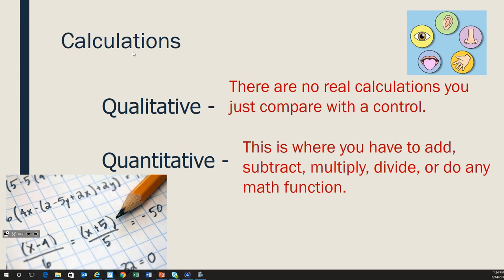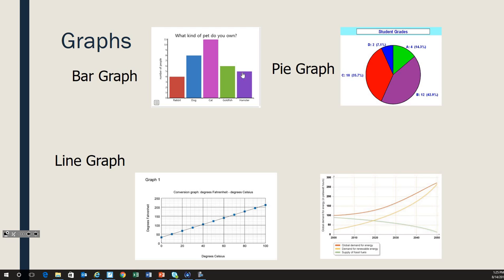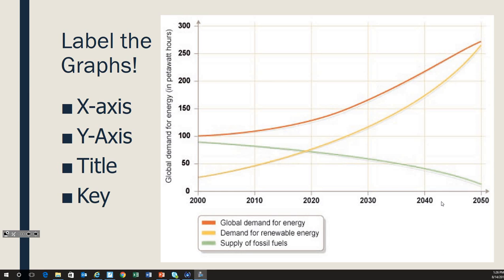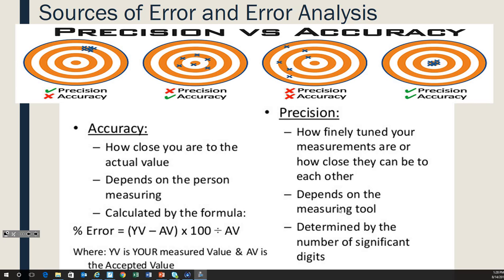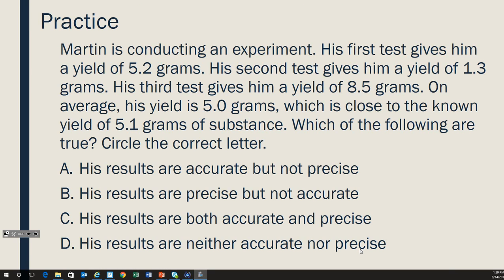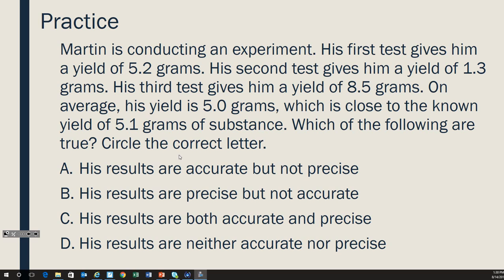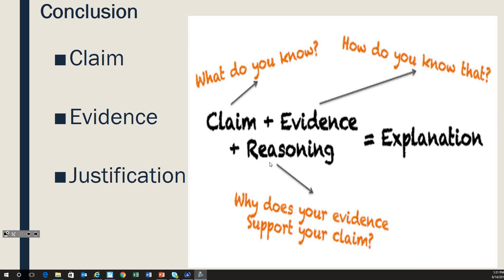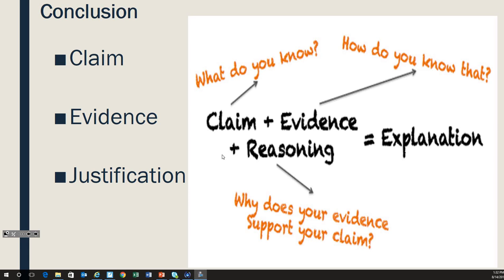Unit 1 Day 3 Analysis Error and conclusion